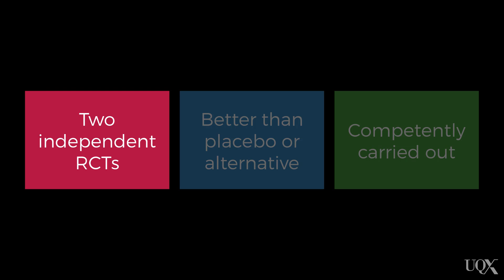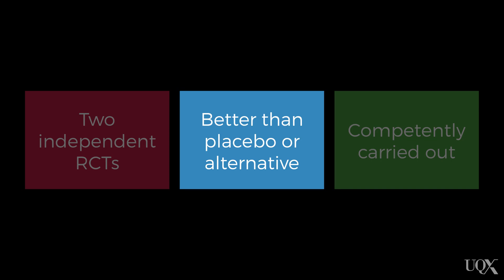UQx PSYC1030.3x 1-4-1 Guidelines of evaluating different therapies